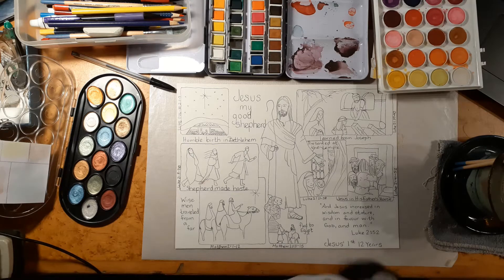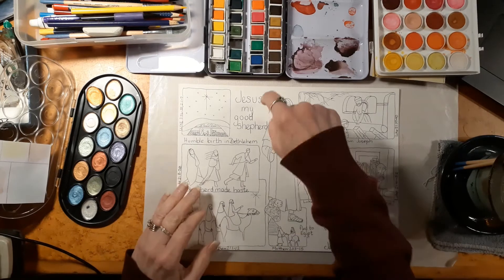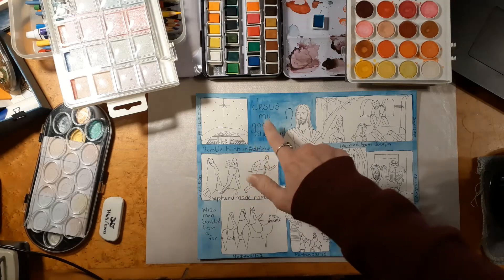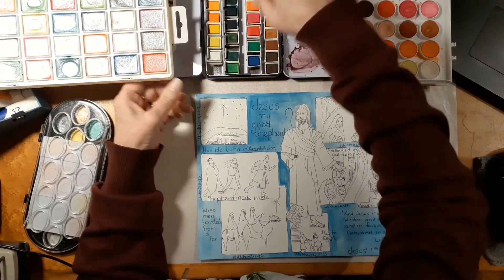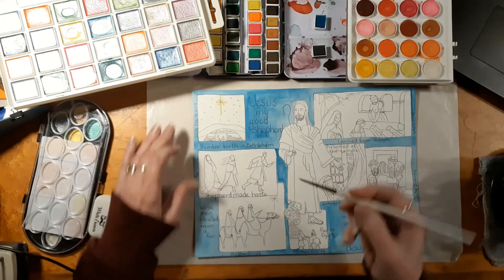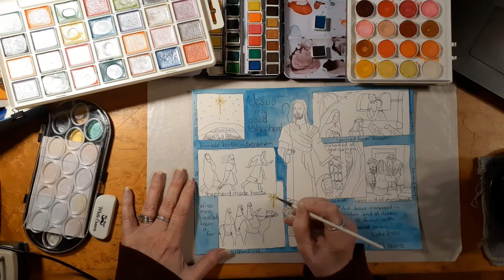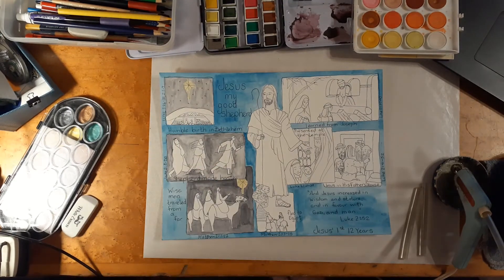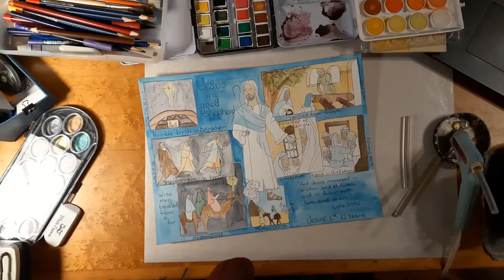Watercolor Painting Jesus' 1st 12 yrs story board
Let's make a Story Board to tell with pictures the 1st 12 yrs of Jesus' life.